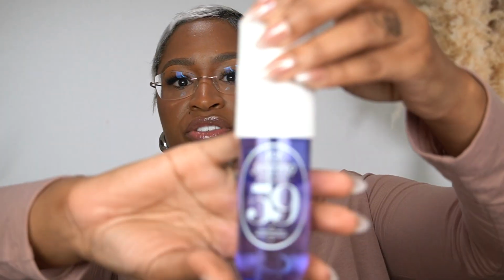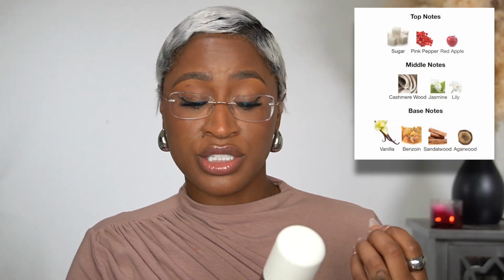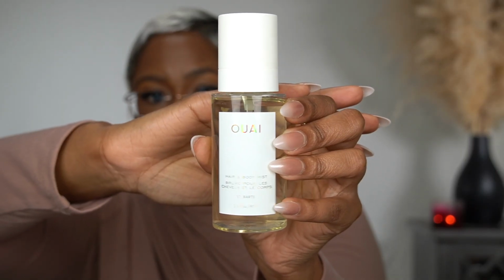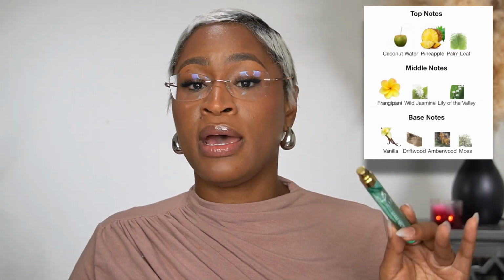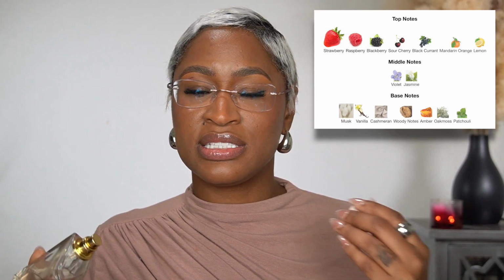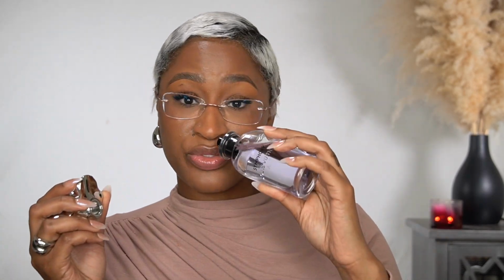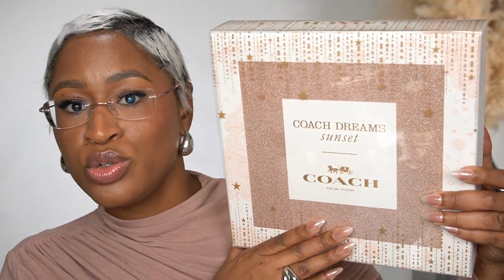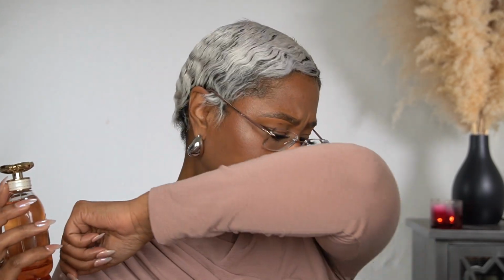June Perfume Tray | Most Complimented Fragrances | ARIELL ASH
🏅 Items mentioned in this video:

✔️Chirosa 59
✔️Phlur Vanilla Skin
✔️Ouai St. Barts
✔️Carnivale
✔️Miami Nectar
✔️Billy Eilish
✔️Burberry Her
✔️Clean Reserve Skin
✔️Gentle Fluidity Gold
✔️Symphony
✔️Coach Sunset Dreams

✨ Welcome to the official YouTube channel of Ariell Ash: Your Oasis of Beauty, Luxury, and Style! ✨

My name is Ariell, a beauty and luxury enthusiast from the heart of Houston, Texas, inviting you to join our radiant community where we celebrate the splendid worlds of beauty, fragrance, and fashion.
➡️ This channel is your go-to space for in-depth makeup reviews, fragrant journeys through luscious scents, and a sneak peek into my personal style through fashion hauls and try-on videos. It’s not just a subscription; becoming a Socialite means joining a vibrant society that revels in all things beautiful and opulent! Together, we'll explore various beauty products, navigate through the realm of fragrances, and sashay through fashion-forward adventures.
Whether you adore a glamorous makeup breakdown, seek the next scent to captivate your senses, or long for lavish lifestyle and fashion insights, your place is right here!

☑️ My Dentist on Instagram - Dr.Anthony Price  (Ariell sent you)